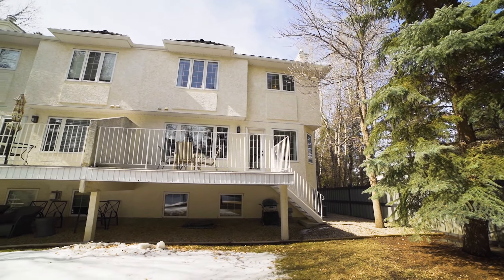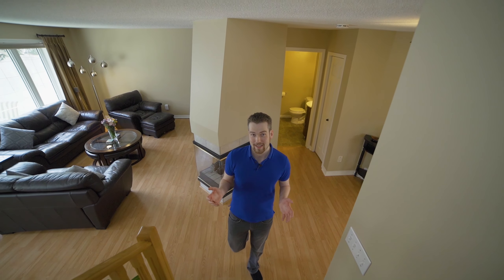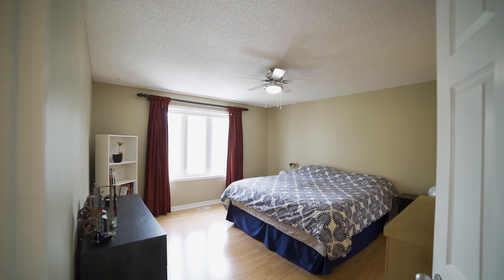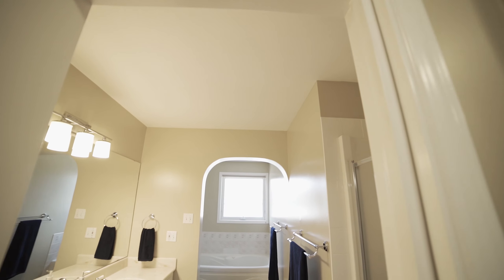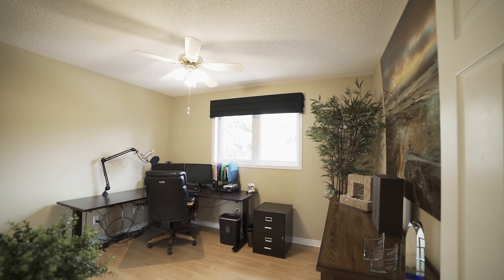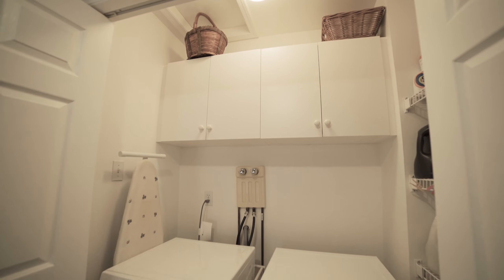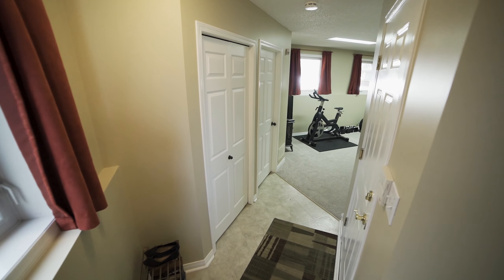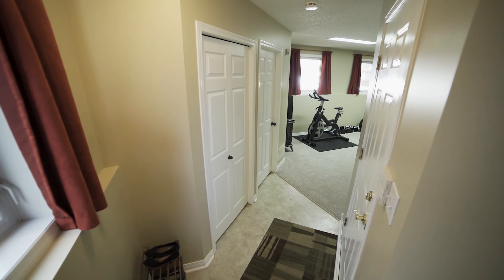Inside a Stunning $424,900 Half Duplex Near Edmonton's River Valley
This could be your chance to own a unique half duplex in a safe neighbourhood near Edmonton's river valley. Eagle Ridge Place is a Bare Land Condo offering the best of both worlds with full ownership of your unit and lot, low condo fees, mowing and snow removal, a pet-friendly community, and a quiet, private setting since there are only 23 units.

117 is an end unit on one of the largest prime lots in the complex — sitting right next to the walking trail which meanders along the ravine and experiencing one of the best views, with a wide-open green space behind the balcony with plenty of large trees visited by woodpeckers, robins, and blue jays.

Tons of natural light bursts into the home all day since the large windows in the kitchen and dining area are facing west and the back windows in the living room are facing to the east. You'll love how fresh the home feels because of the newly painted doors, trim, and walls and the brand new carpet installed in the basement. It also got a new hot water tank in 2022.